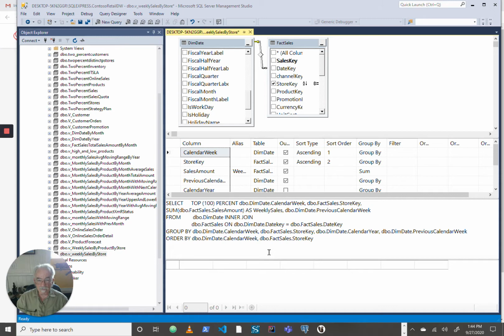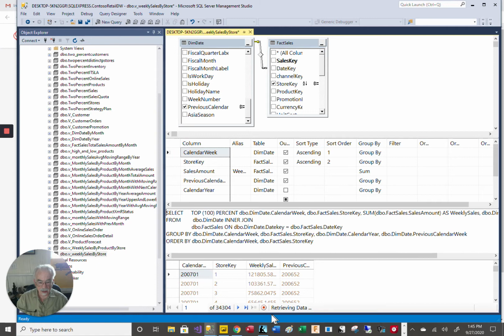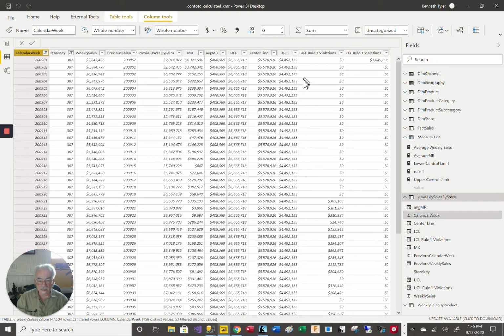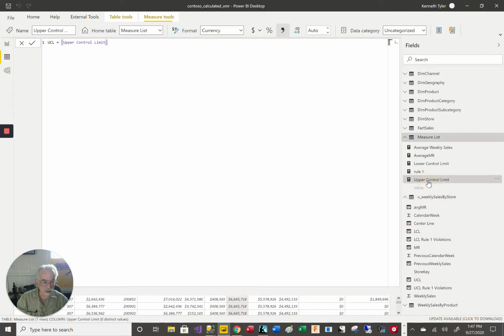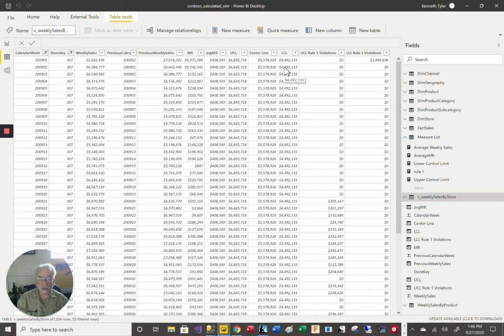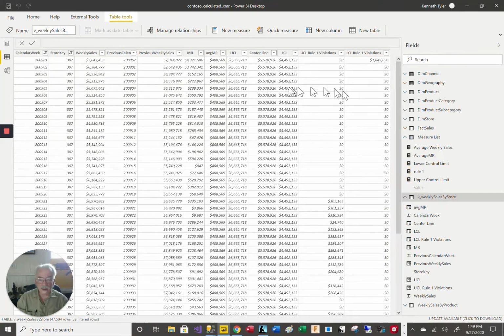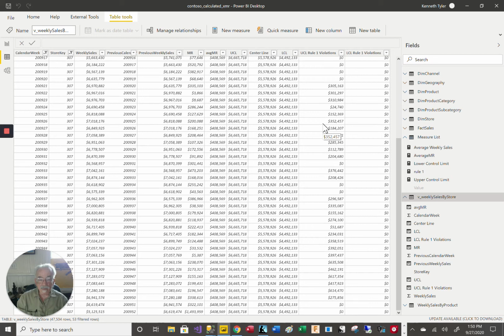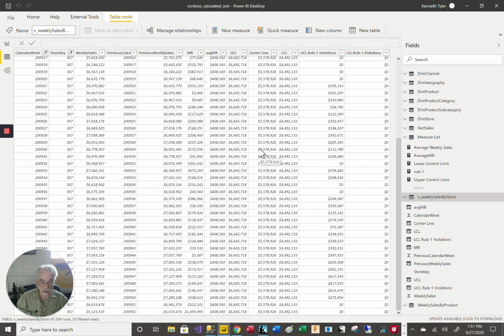Using XmR Calculations To Investigate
XmR charts make vivid graphical displays, but sometimes you might want to do the XmR calculations outside of the charting control. For example, there are 300 or so stores in Microsoft's sample Contoso database. If you were building a dashboard in the real world you might want to be able to filter out only the stores that displayed out of bounds behavior strong enough to be an unambiguous "signal". You could then spend you time analyzing and reporting on those stores for those time periods and determine what the "special cause" was that increased or decreased their sales beyond the normal boundaries.  This video is a simple example of doing part of the necessary calculations in SQL Server, and the rest in Power BI, to be able to filter out the stores and time periods that should be investigated. Find out more at SlowBI.com. Find me